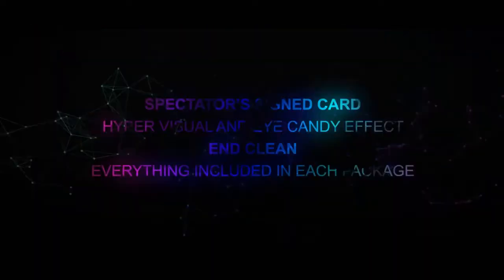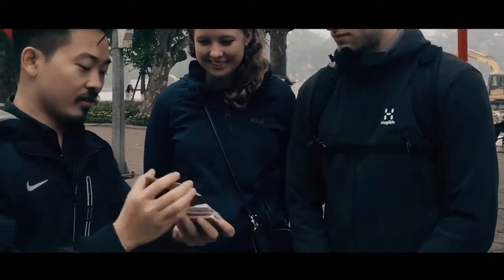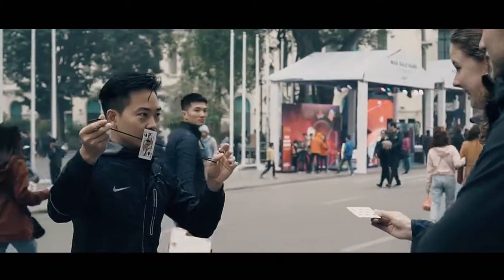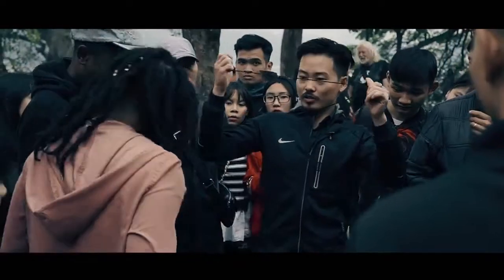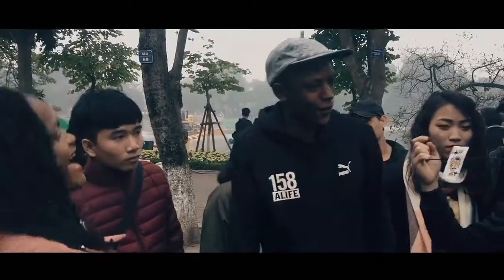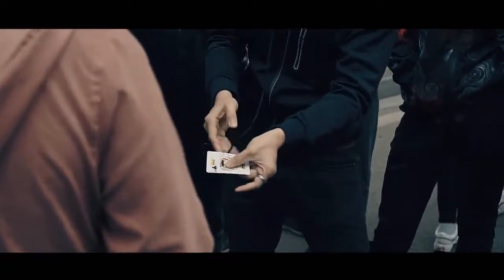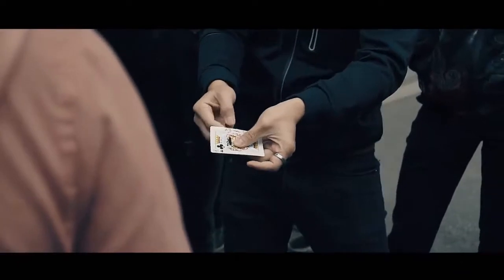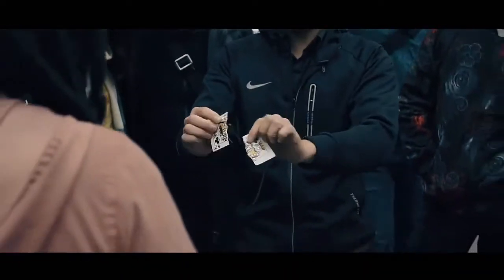Hoodie Catches by SMagic - Trailer